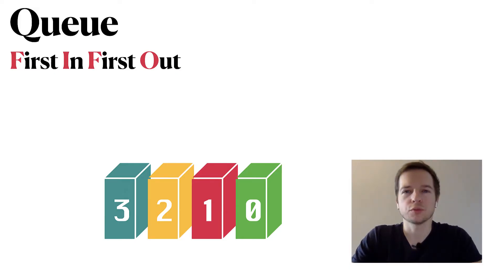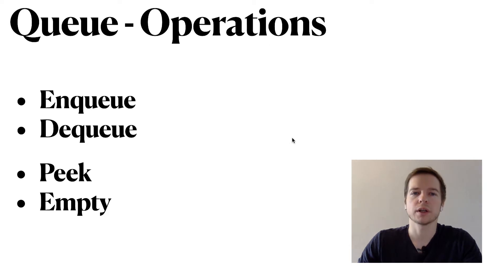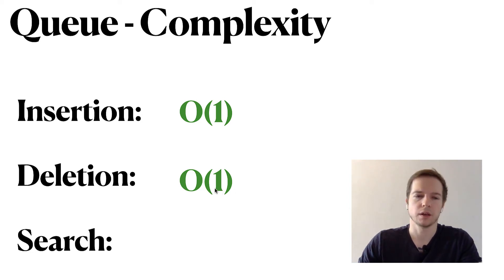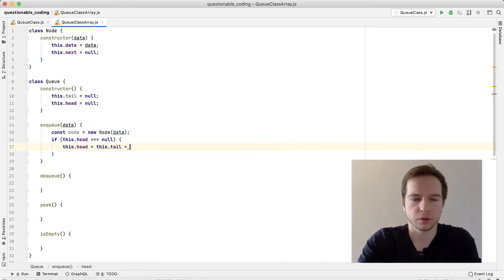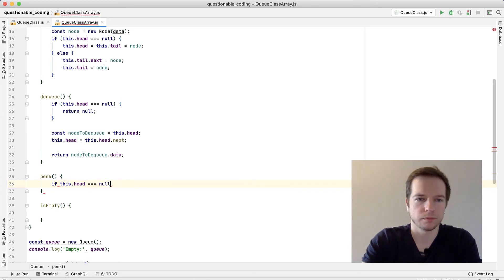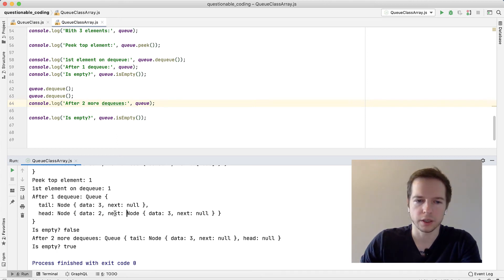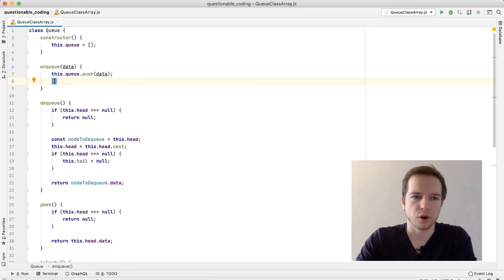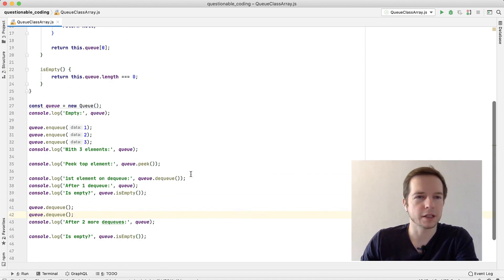Queue - Data Structures in Javascript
Introduction to queue data structure. We will discuss a bunch of things:
1) The definition
2) Real world cases of queue-like interactions
3) Main and additional queue methods
4) Big O for insertion, deletion and search
4) Two implementations in Javascript